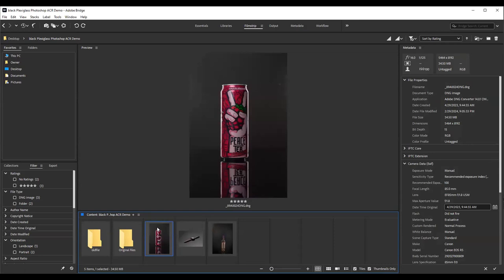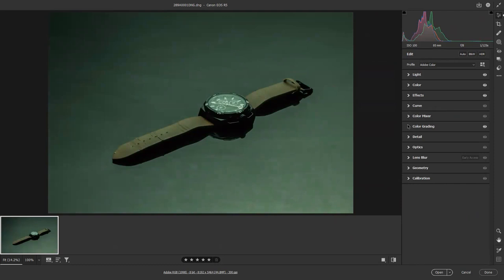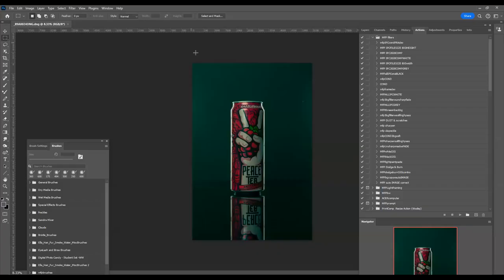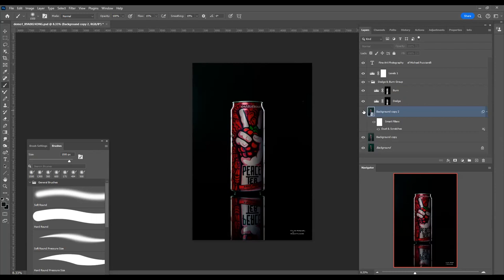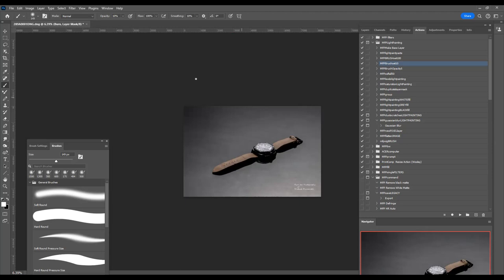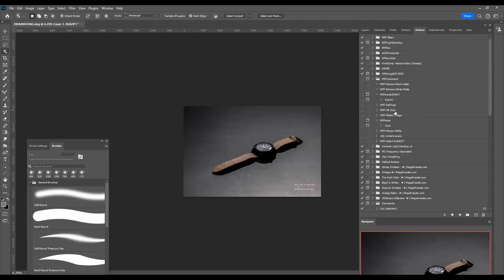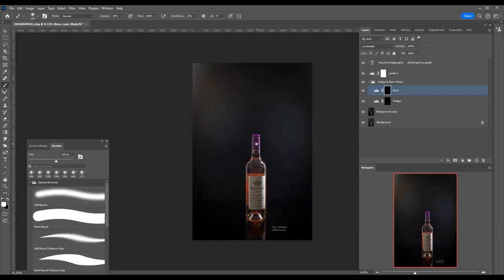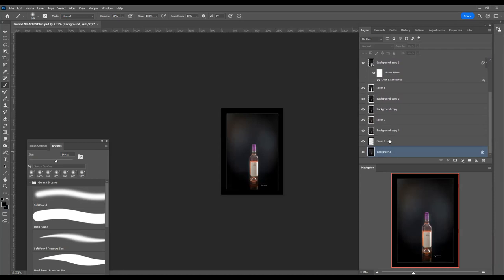The Black Plexiglass Table Photoshop and Adobe Camera Raw (ACR)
Explore how Michael Pucciarelli uses Photoshop and ACR with the black plexiglass table. New brushes and layer techniques will be discussed. New Macros will be discussed.
Table contents
Introduction   0:0
ACR      0:30
Photoshop Examples    12:12